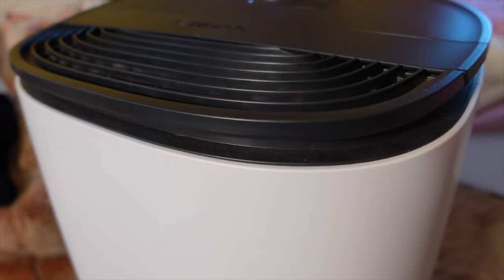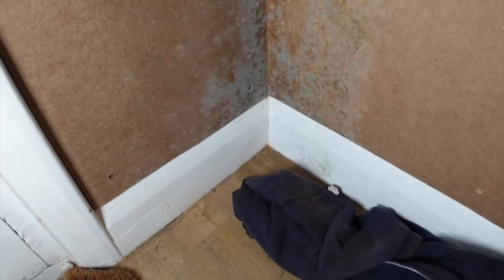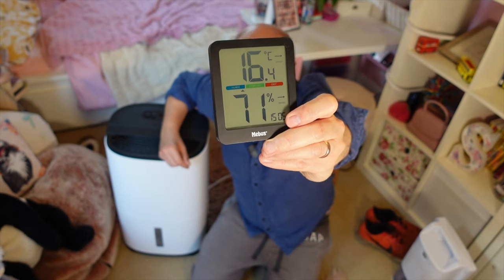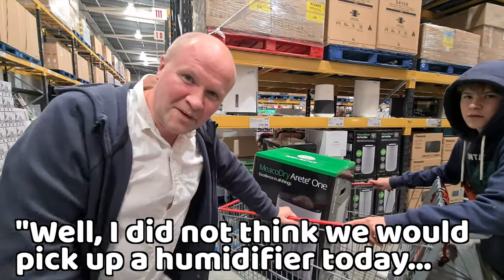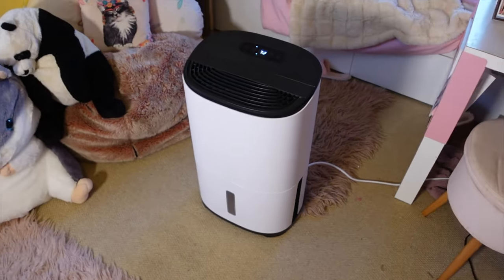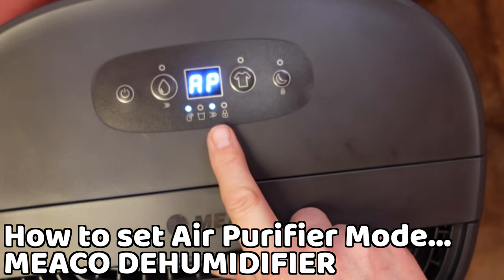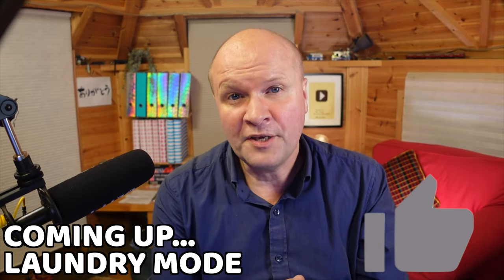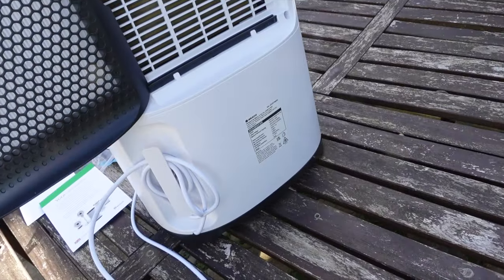Best DEHUMIDIFIER on Amazon! MEACO ARETE ONE 18L dehumidifier and air purifier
This is our BEST dehumidifier from Amazon from all the reviews: the MeacoDry Arete One 18L dehumidifier and Air Purifier. This is a full review of the low energy Meaco dehumidifier. It is also very similar to the 15L, 20L and 25L dehumidifiers, but this model seems exclusive to Costco. I show you where we place this dehumidifier in the room or bedroom; how much it reduces humidity and mould in our house and for drying clothes; unboxing and first impressions reviews; and how to use the Meaco dehumidifier control panel. It was easy to follow the instructions which I share step-by-step in this video, with review of the Meaco Arete One at the end.

Microphone - DJI MIC
Desk microphone - DEITY D3 PRO MIC

0:00 Best Dehumidifier on Amazon reviews: Meaco Arete One Dehumidifier and Air purifier 18L from Costco to solve our mould problem and how much water it collects
4:15 Unboxing & First Impressions review MeacoDry Arete One Dehumidifier and HEPA Air Filter Purifier: how much it weighs, control panel, castors, and carry handle.
9:06 Control panel instructions and how to use Meaco Arete One Dehumidifier for small room, house and drying clothes with laundry mode.
15:25 Full review of Meaco Arete One Dehumidifier: how much water it collects, how heavy, how the HEPA air filter works, how noisy loud is it and how much power it uses